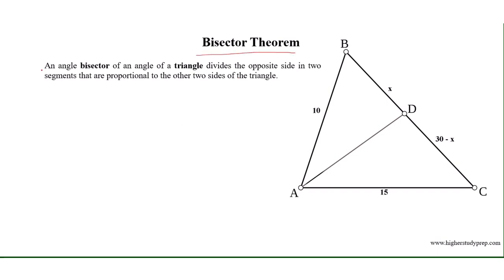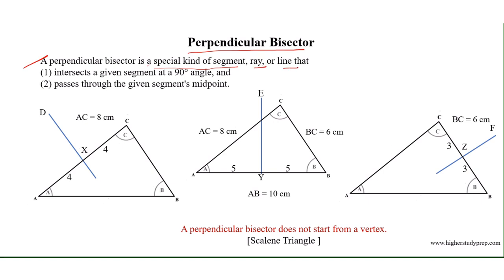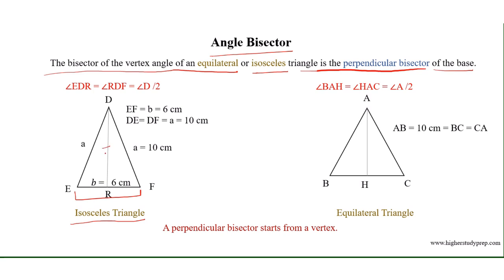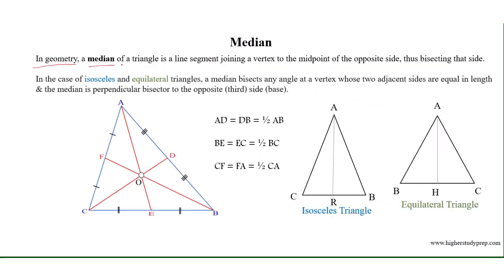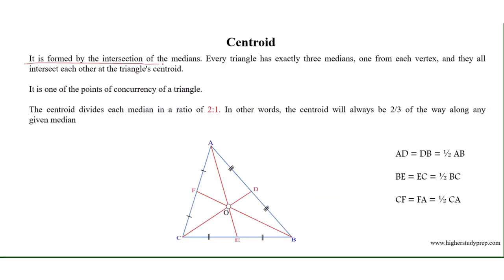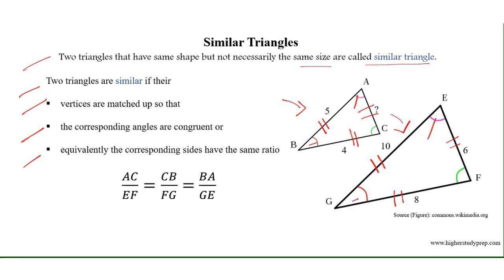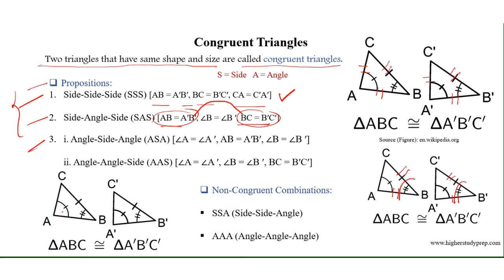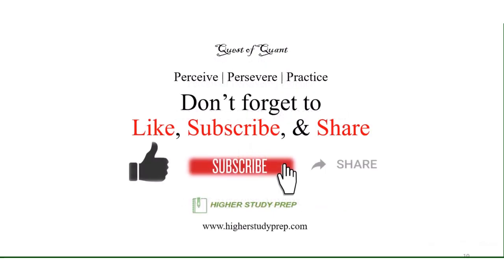GRE Geometry Part 4 | Formulas of Triangles | GRE Math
Learn more formulas, theorem, tips, and tricks of Triangle. A must watch for GRE/GMAT/CAT math preparation.
Topics covered:
Bisector theorem